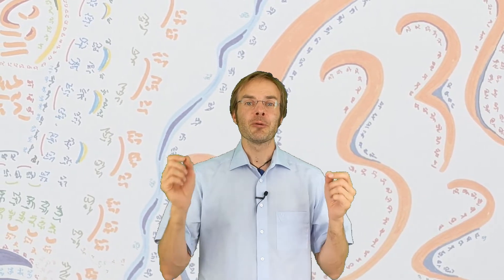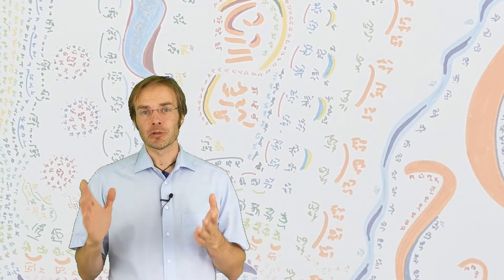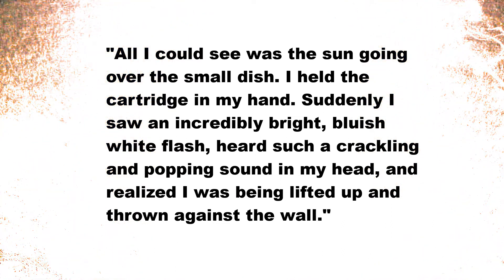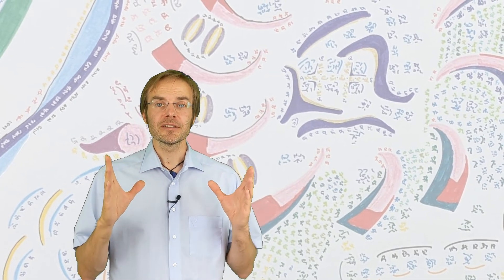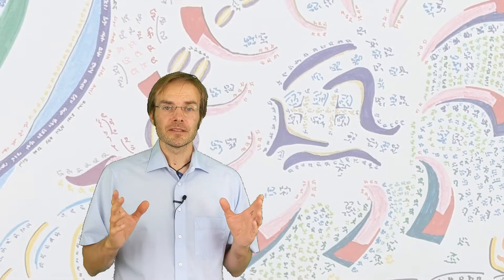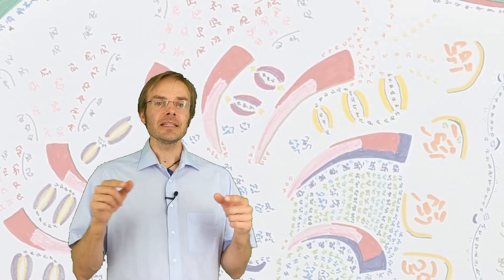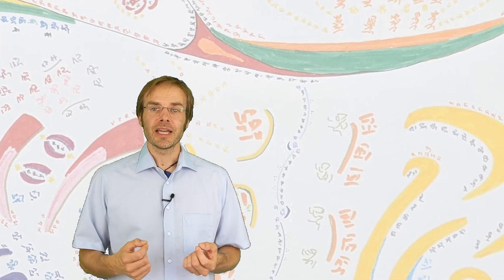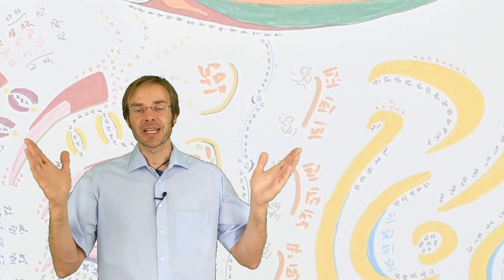Burkhard Heim - who was he? A short biography of an extraordinary physicist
A short biographical account of the German physicist Burkard Heim (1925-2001).
Burkhard Heim was a gifted boy and was involved with rocketry at the age of 8. At the age of 19, he lost both hands and almost all of his hearing and vision in a lab accident.
Nonetheless, he managed to study theoretical physics in Göttingen (under Werner Heisenberg and Carl-Friedrich von Weizaecker) and worked all his life as a private scholar on a theory for a unified description of the world.
His success was outstanding but received little notice from the academic world. Today, it is the job of non-mainstream enthusiasts to make his work known and develop it further, so mankind can achieve the next level of its intellectual and technological evolution.
An overview of his theory has been published in English language by Illobrand von Ludwiger, who was Heim’s friend for over 40 years.

Picture Sources:
- Illobrand von Ludwiger (privates Archiv)